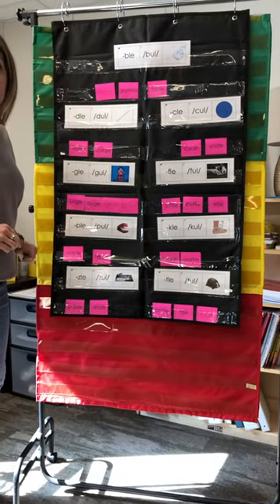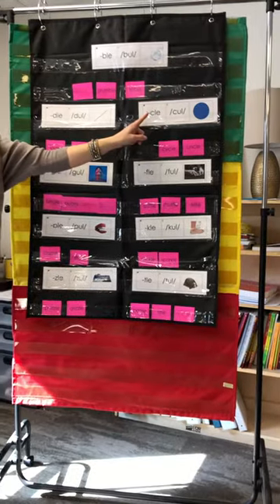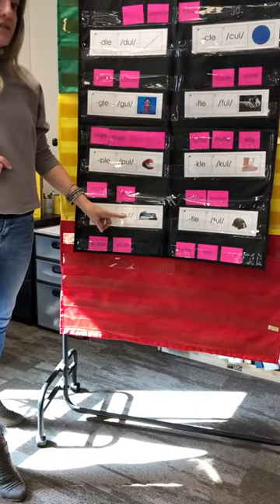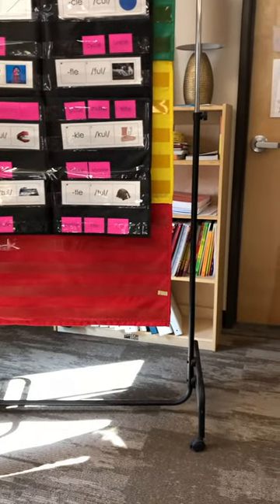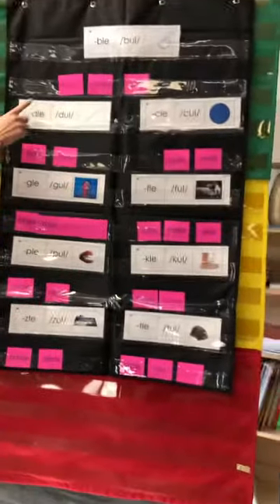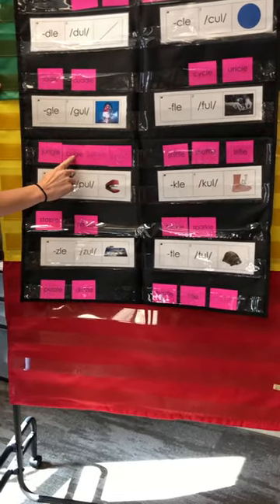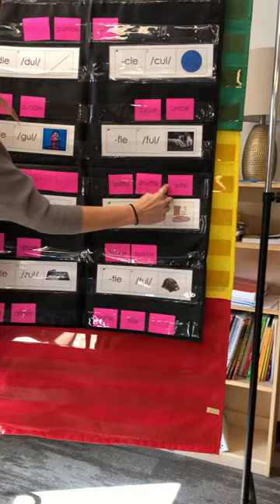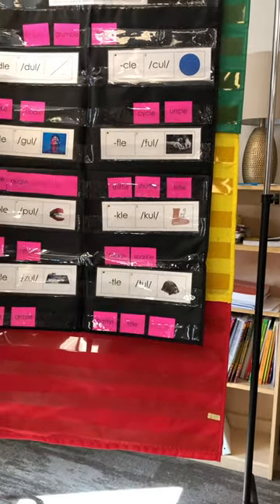Consonant-le Orton Gillingham Review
Consonant -le can be a challenge for students and takes A LOT of review. Part of Orton Gillingham is to constantly review previously taught material. This was a two minute warm-up to review this syllable type. Notice there are real and nonsense words! This helps me know if students really know the pattern or if they have memorized common words.
ET cards (explicit teaching sound cards) help students anchor sounds to symbols with a cue word). These can be found on Reading Rev’s website or on TpT!